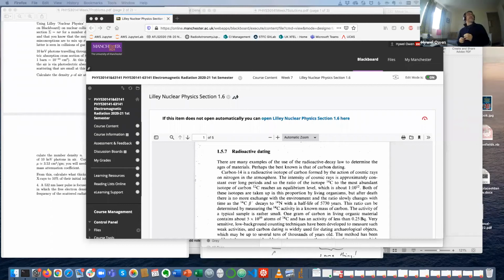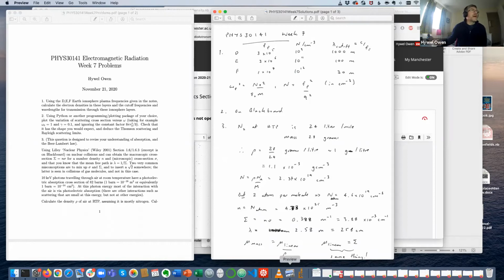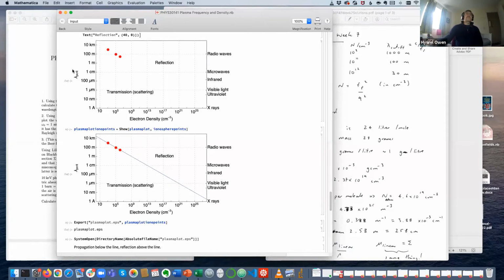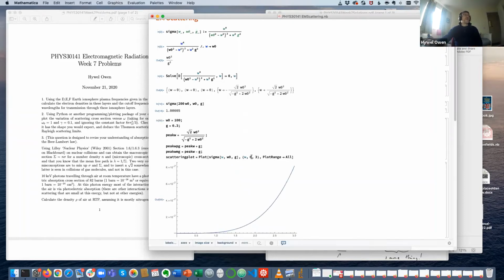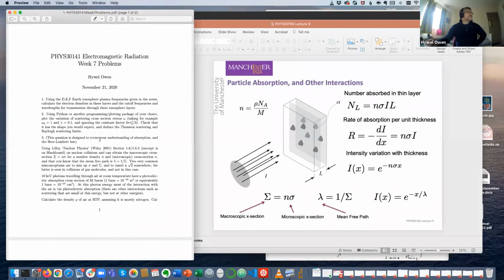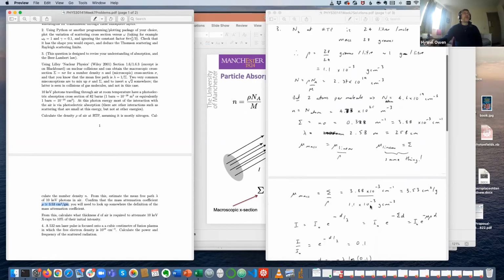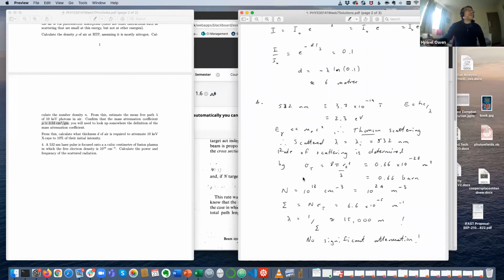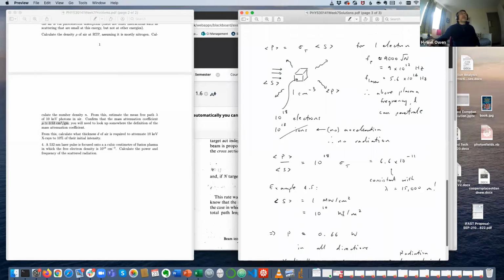PHYS30141 (2020) - Week 7 Teach-In